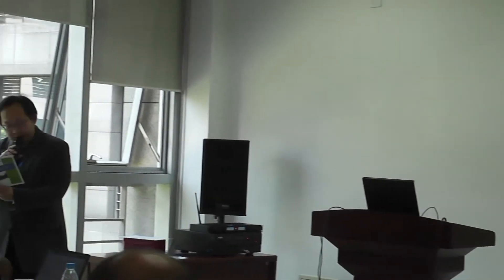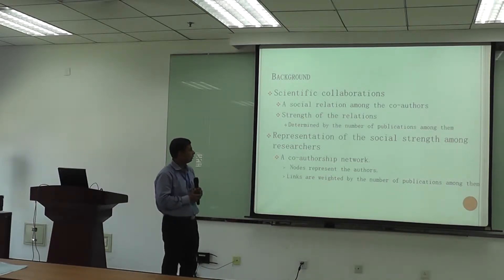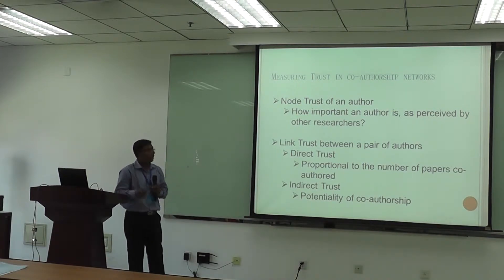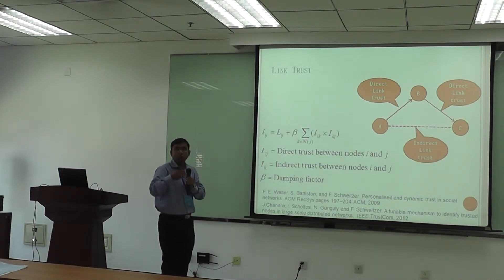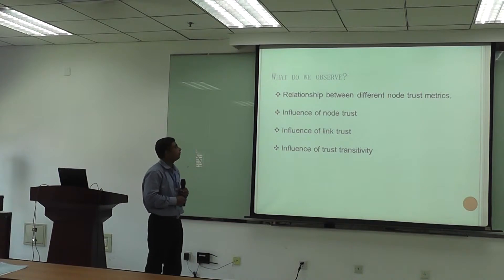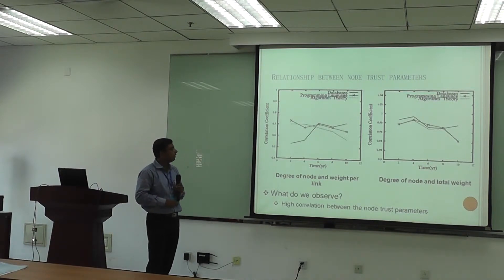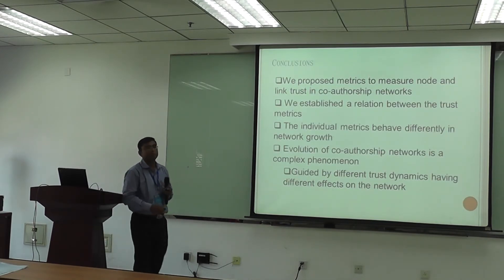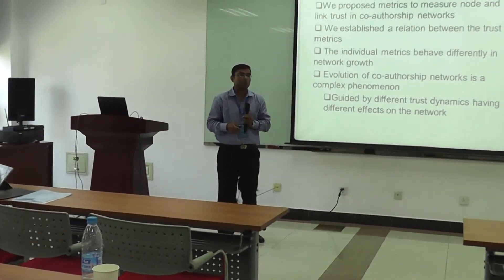Joydeep Chandra (Indian Institute Technology)-Role of Trust in Evolution...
Role of Trust in Evolution of Scientific Collaboration Networks

2014 ASE BIGDATA /Social Computing Conference, Tsinghua University- Beijing China August 4-7,2014